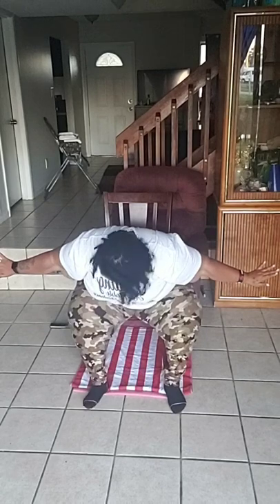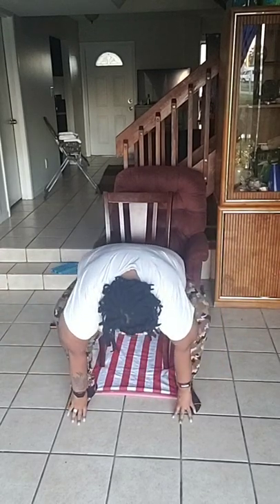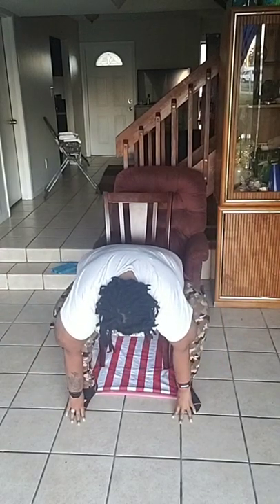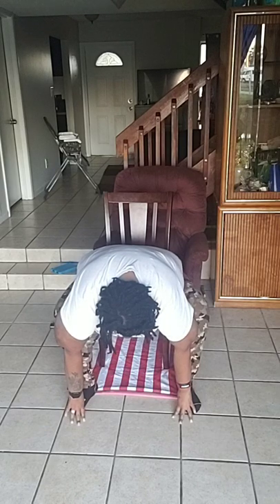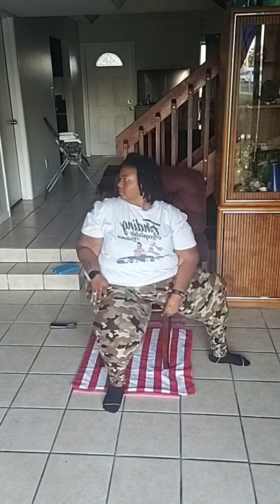Chair Yoga Followed from YouTube